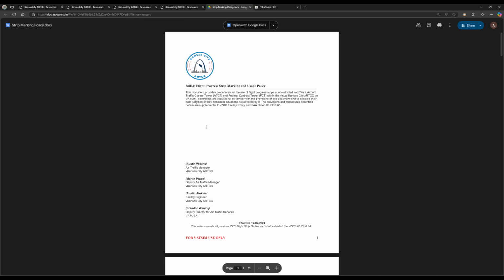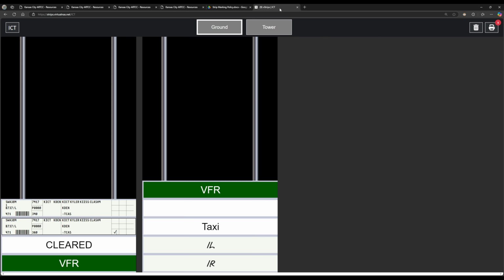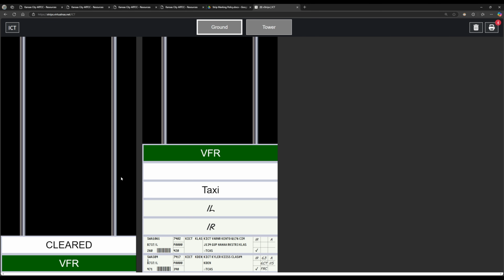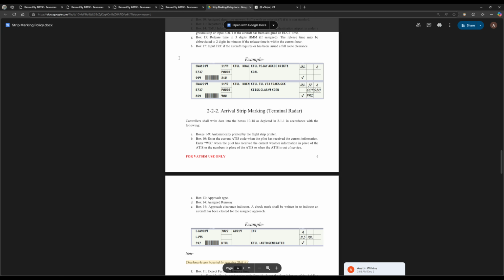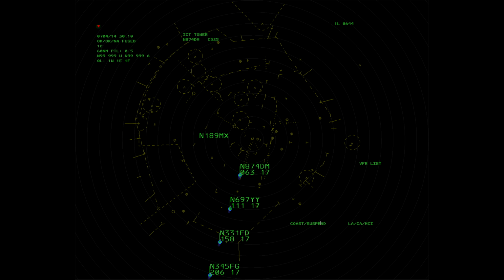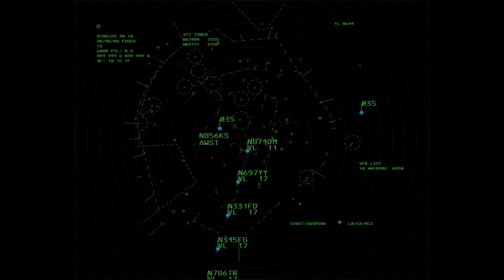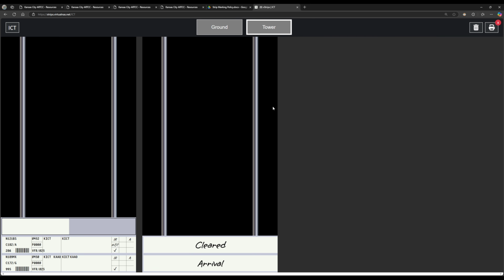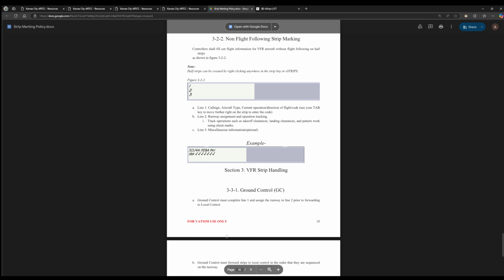ZKC Flight Strip Policy Video